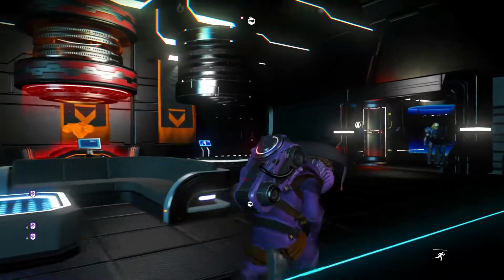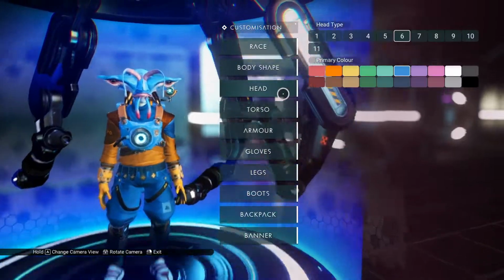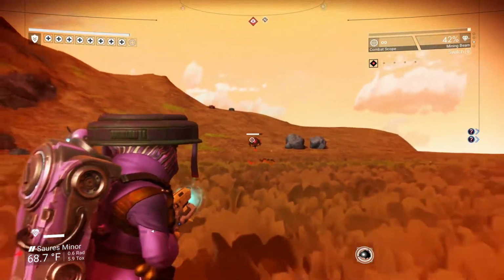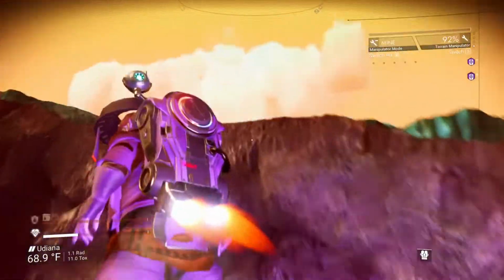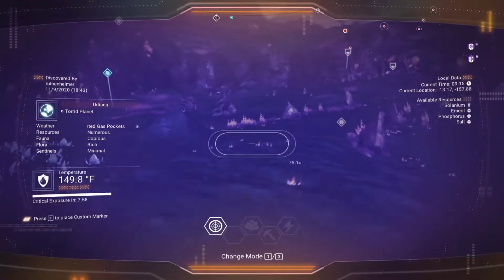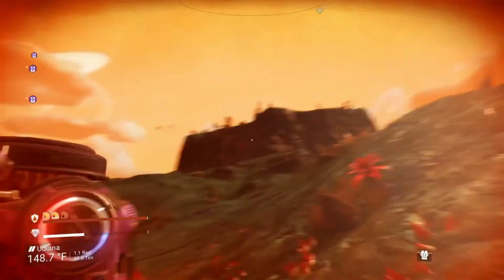5 No Man's Sky Beginner Tips I Wish I Knew When I Started!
Welcome to my guide about No Man's Sky beginner tips! I hope you enjoyed, and if you did, I've got some more advanced guides on various subjects down below: